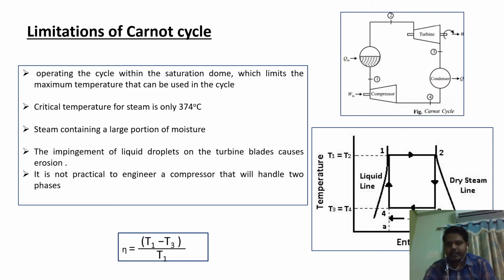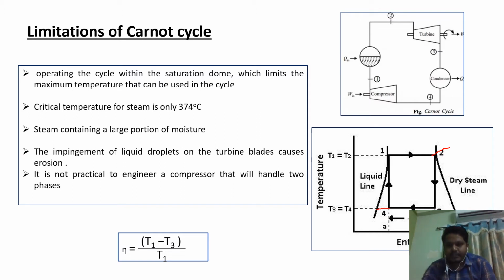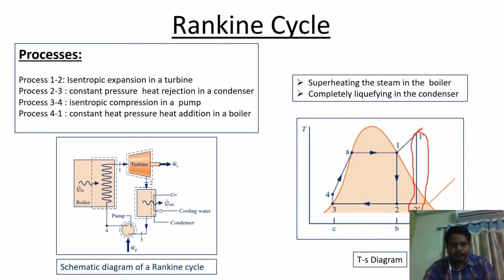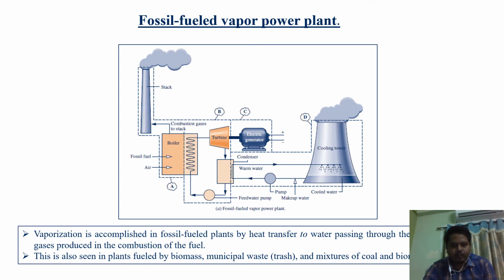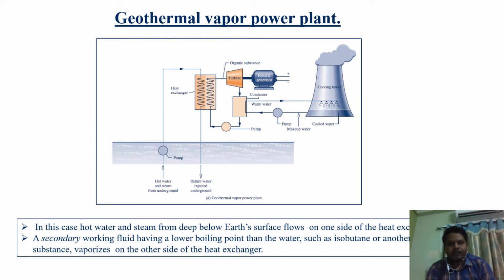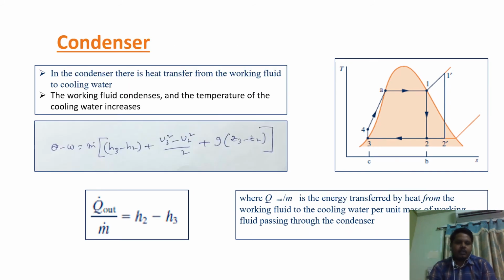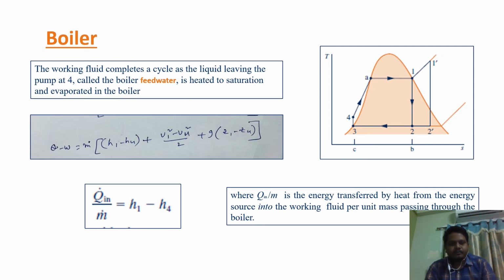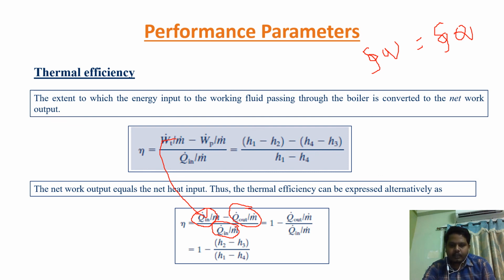Lecture 03 Rankine Cycle